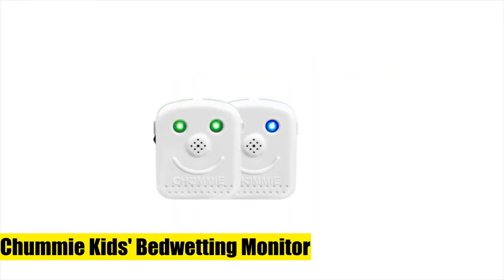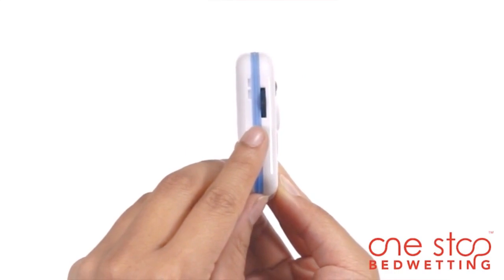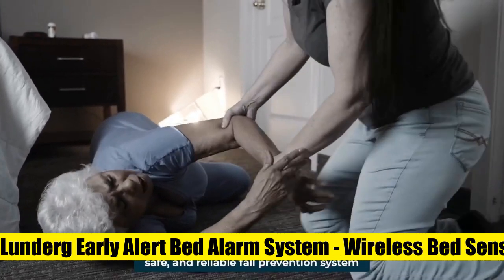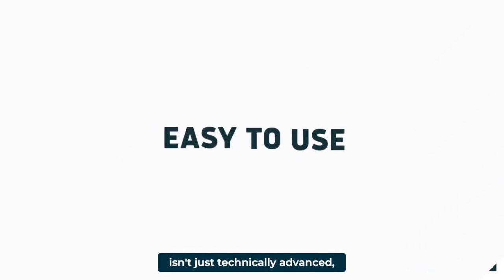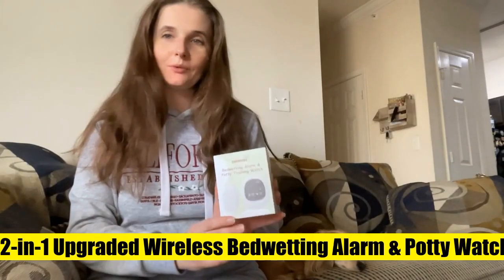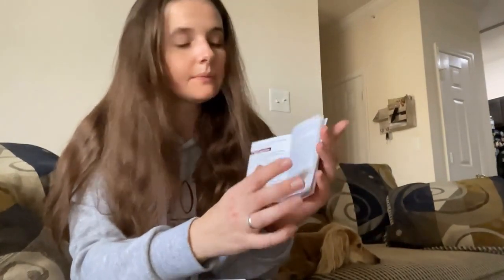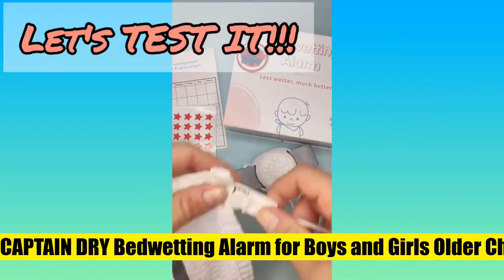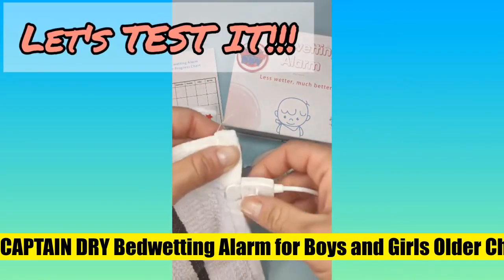Top 10 Bedwetting Monitors You Can Buy February 2023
2-in-1 Upgraded Wireless Bedwetting Alarm & Potty Watch

Lunderg Early Alert Bed Alarm System - Wireless Bed Sensor Pad & Pager - Elderly Monitoring Kit with Pre-Alert Smart Technology - Bed Alarms and Fall Prevention for Elderly and Dementia Patient

14BSET-1Y Bed Alarm for Seniors by Secure Safety Solutions - 80 dB Patient Alarm Monitor w/Holder & 12  x 30  Bed Sensor Pad - Bed Alarms and Fall Prevention for Elderl

Wet-Stop 3 Green Bedwetting Enuresis Alarm with Loud Sound and Strong Vibration for Boys or Girls

Wireless Bedwetting AlarmBedwetting Sensor MonitorPee Alarm with Sound and VibrationUSB Rechargeable

CAPTAIN DRY Bedwetting Alarm for Boys and Girls Older Children Pee Alarm Nocturnal Enuresis Bedwetting Monitor Sensor Deep Sleepers Turn Move During Sleep Loud Sound Two Modes Proven Syste

DryBuddyEZ+ 2 Bedwetting and Enuresis Alarm with New Magnetic Sensor

 2-in-1 Upgraded Wireless Bedwetting Alarm & Potty Watch

14BSET-1Y Bed Alarm for Seniors by Secure Safety Solutions - 80 dB Patient Alarm Monitor w/Holder & 12  x 30  Bed Sensor Pad - Bed Alarms and Fall Prevention for Elderl

Chummie Kids Bedwetting Monitor

Multi-modes Bedwetting Alarm

and the five star it has is 0 out of 5

Guardian Bedside Bedwetting Alarm for Kids

 Got user reviews of 1 global rating

and the five star it has is 5 out of 5

and the five star i